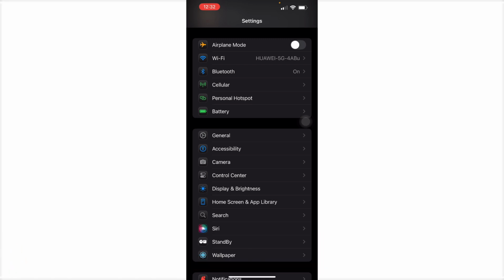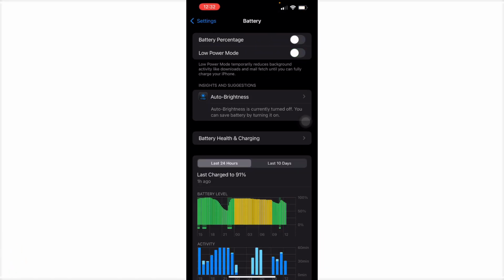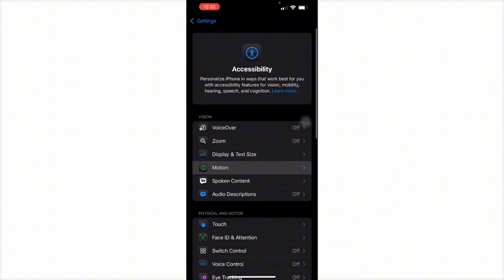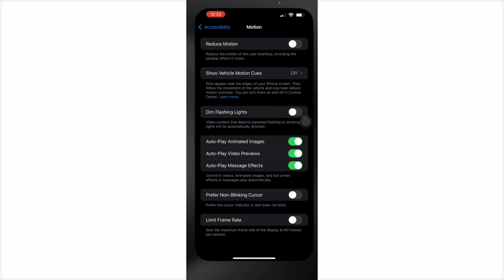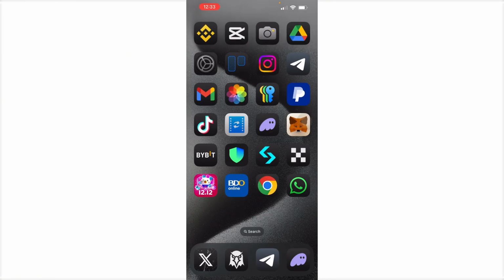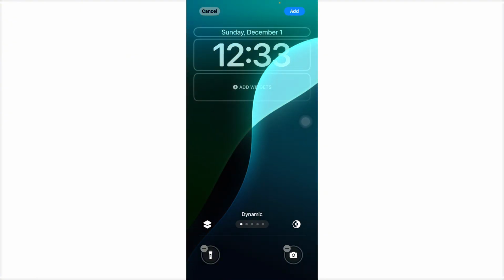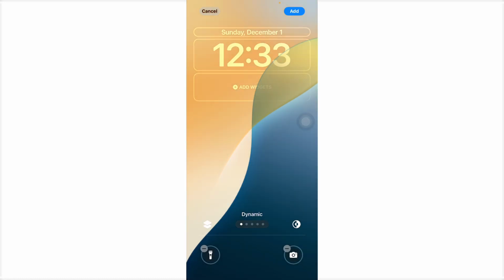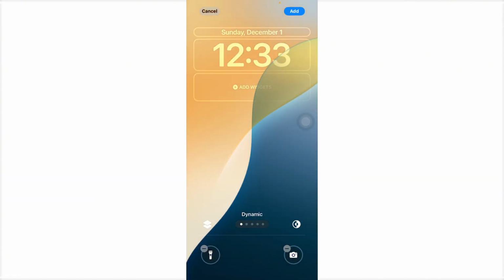Fix iPhone Live Wallpaper Motion Issue | Tutorial (2025) 🎥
👉 In this tutorial, we show you how to fix the issue of live wallpaper motion not available on your iPhone 📱. Learn how to troubleshoot and get your live wallpaper working on your lock screen again! iPhone LiveWallpaperFix 🛠️